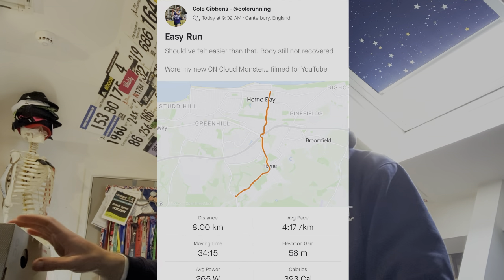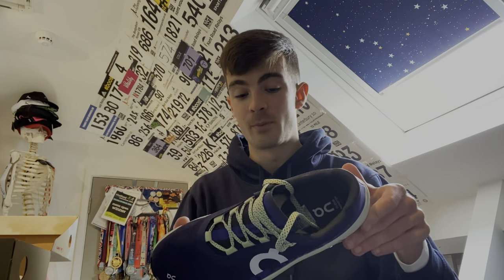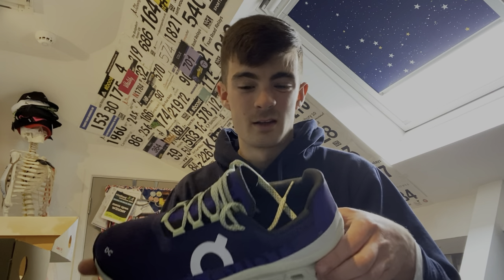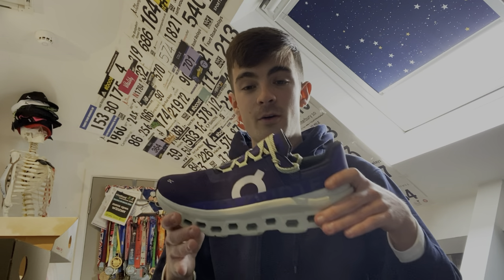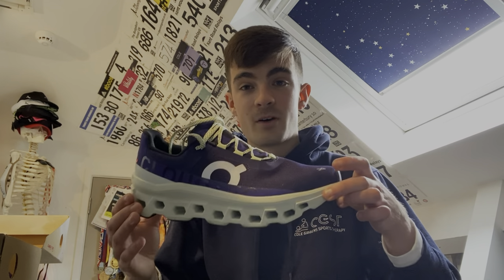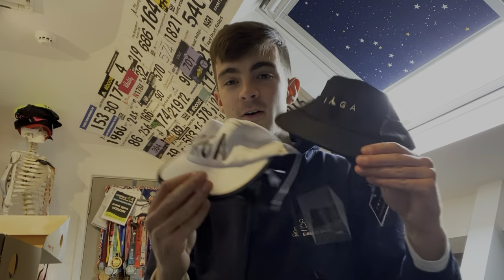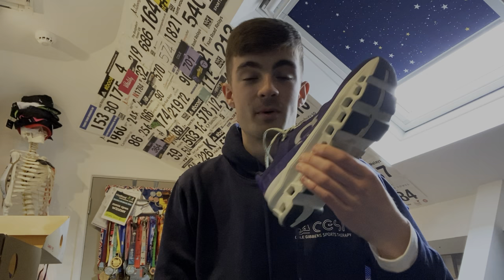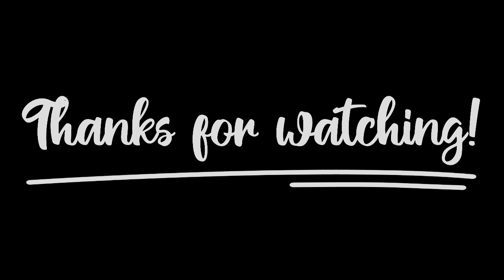ON CLOUD MONSTER FIRST IMPRESSIONS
Welcome Backwards Cap Fans! In this video I take my new ON Cloud Monster's for a spin and was actually very surprised!

Let’s connect ♦️